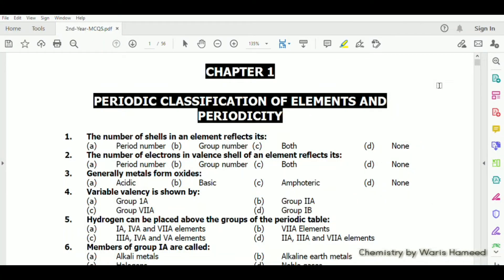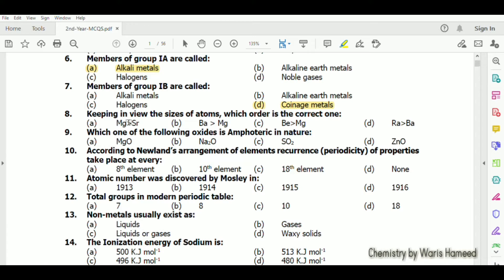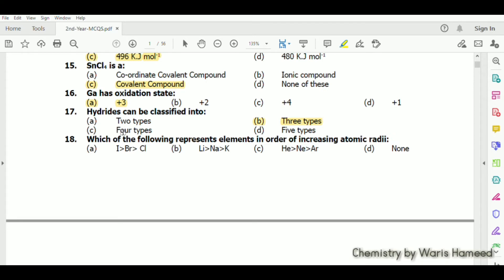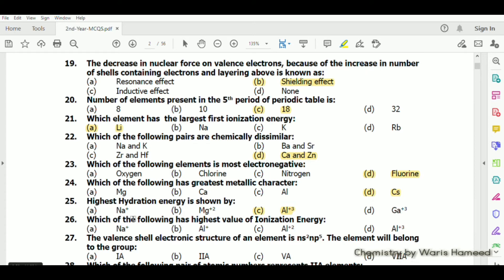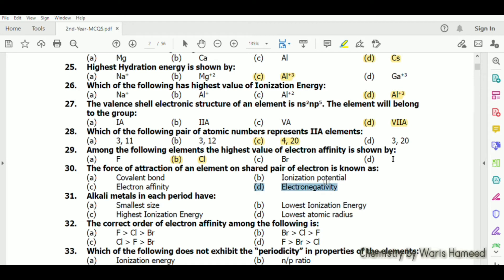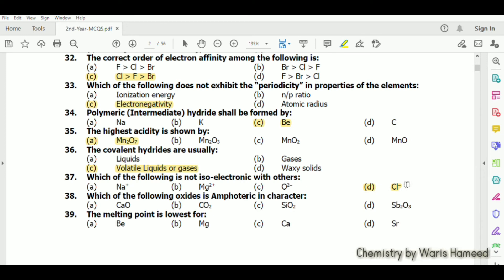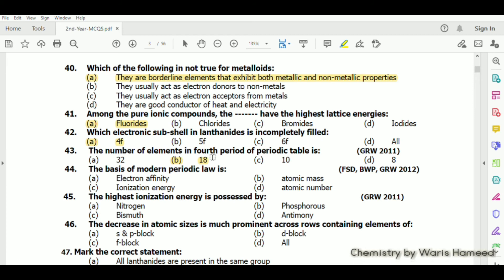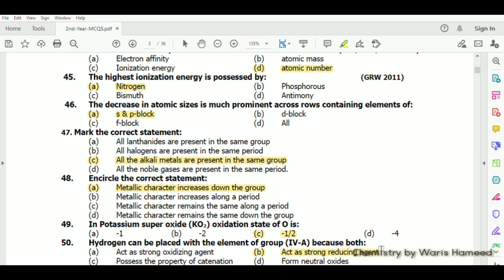PERIODIC CLASSIFICATION OF ELEMENTS AND PERIODICITY | MCQs | 2nd year | chemistry by Waris Hameed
Hello students! I made this video for mcat, ecat students. This video includes mcqs related to 1st chapter of 2nd year FSc Chemistry periodic table periodicity. This video contains 50 solved mcqs with discussion.

Hello Students! I made this video of MCQs of Alkyl halides. The haloalkanes are a group of chemical compounds derived from alkanes containing one or more halogens. They are a subset of the general class of halocarbons, although the distinction is not often made. Haloalkanes are widely used commercially and, consequently, are known under many chemical and commercial names.
Students can check Solved MCQs videos by following the links

some other lectures videos links are as following,